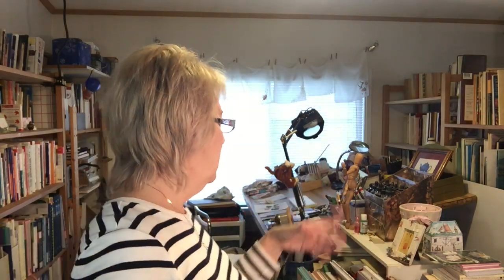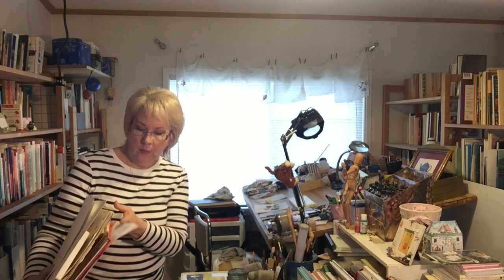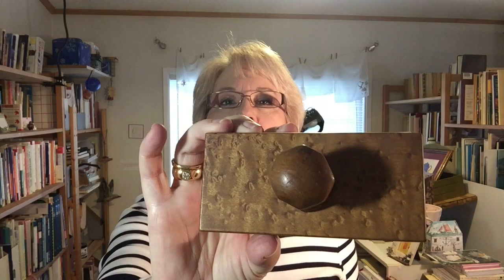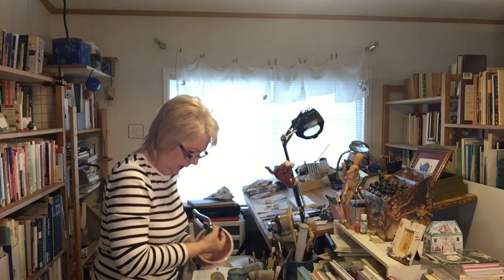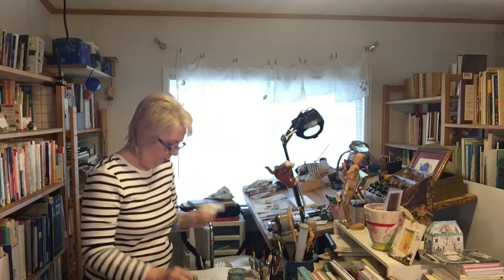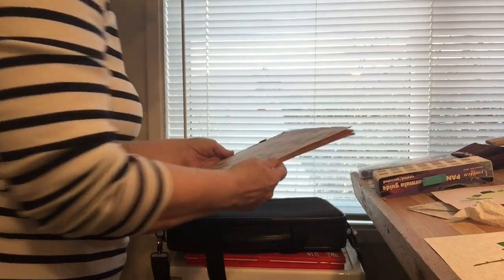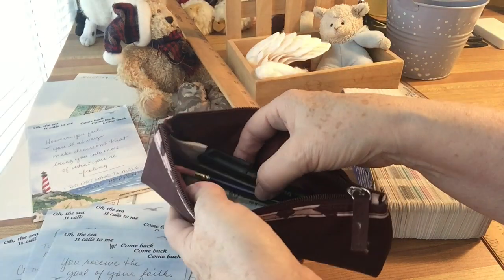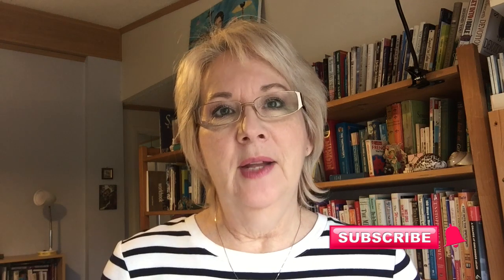Studio Day - Clean-Up ~ Video (2020)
Studio Day ~ Time to clean up and clean out. Join me.

SEVEN DAYS OF SEVEN WAYS TO MAKE LIFE BETTER + SEVEN FREE GIFTS

Harp Music: World renowned harpist, Mary Murphy